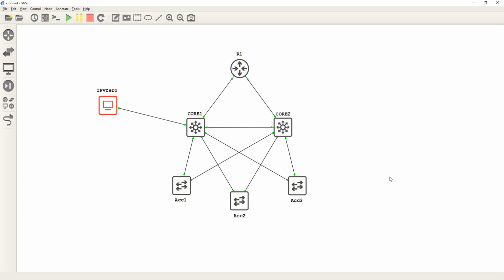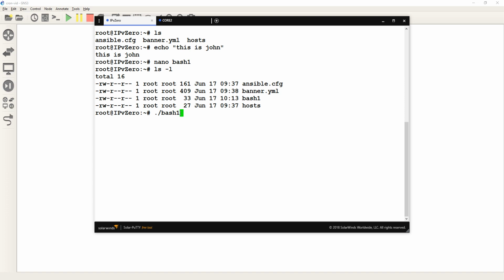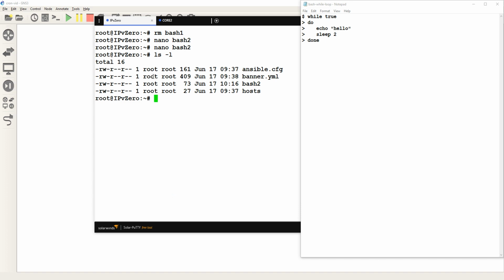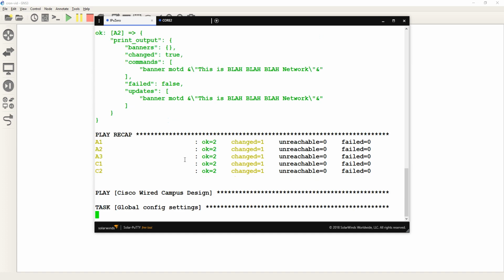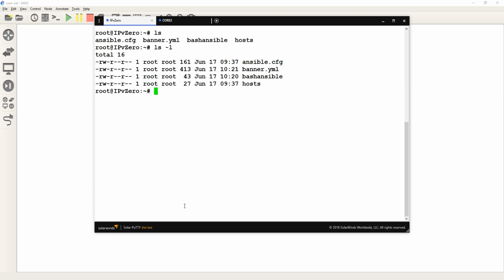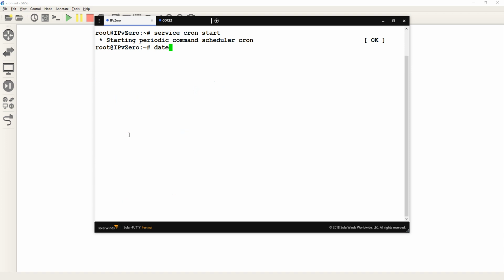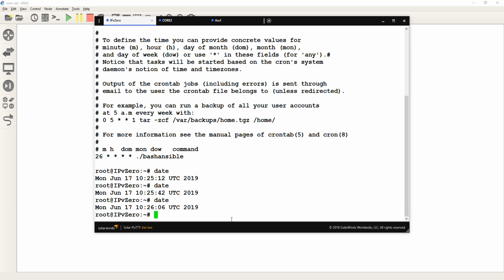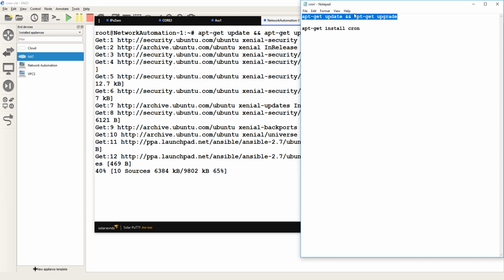Simple Network Automation with CRON!